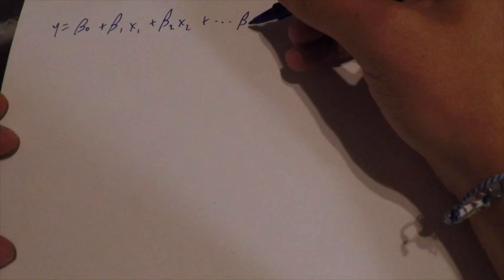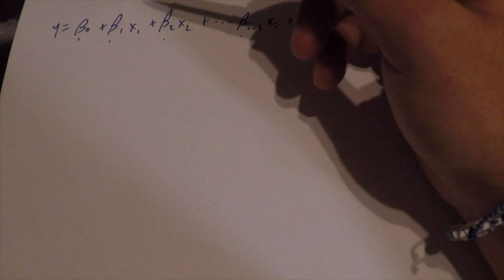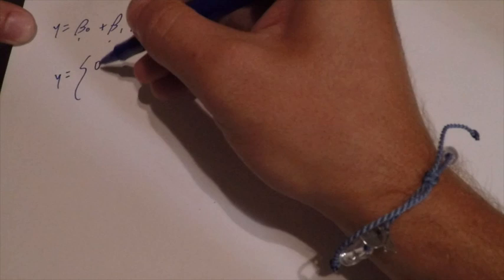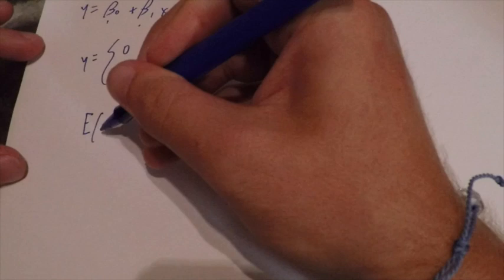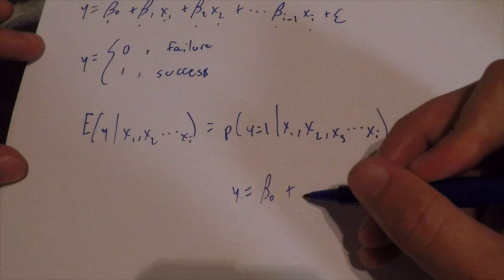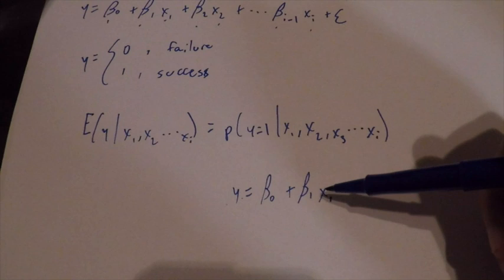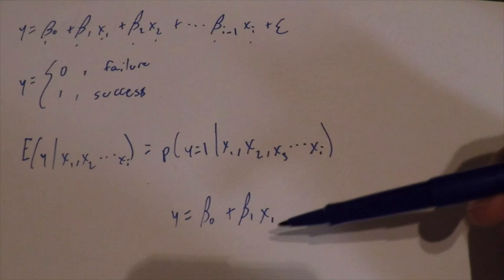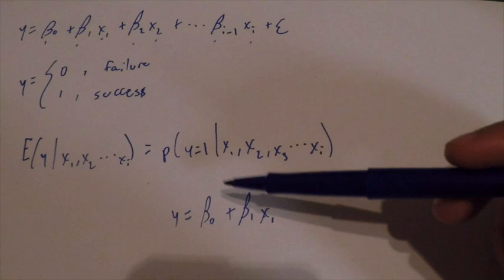Linear Probabilistic Modeling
Short intro to linear probabilistic modeling

Sources:
David A. Freeman (2009). Statistical Models: Theory and Practice. Cambridge University Press.

Chatla, Suneel and Shmueli, Galit, Linear Probability Models (LPM) and Big Data: The Good, the Bad, and the Ugly (October 11, 2016). Indian School of Business Research Paper Series.